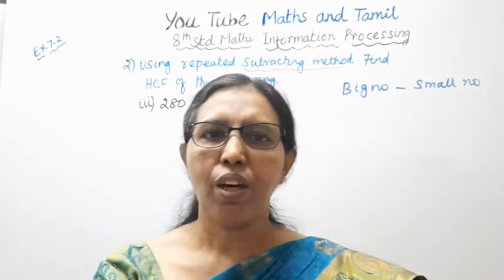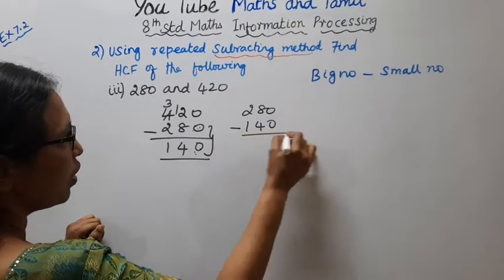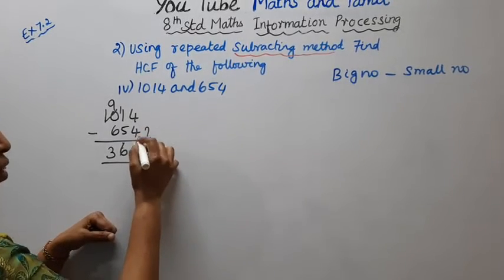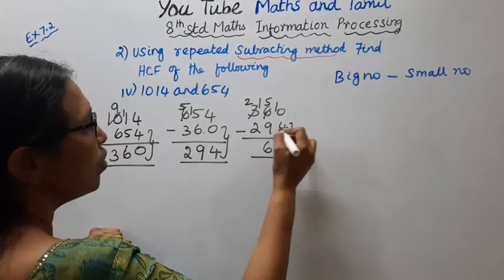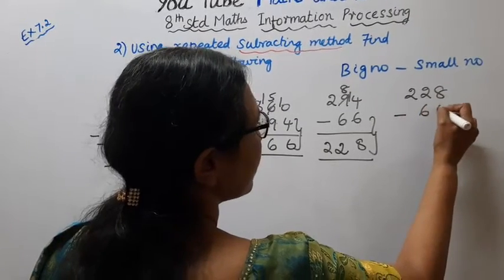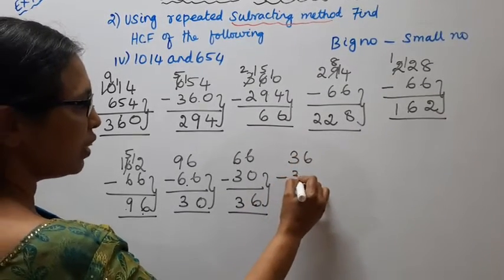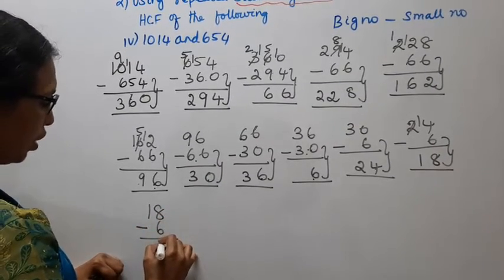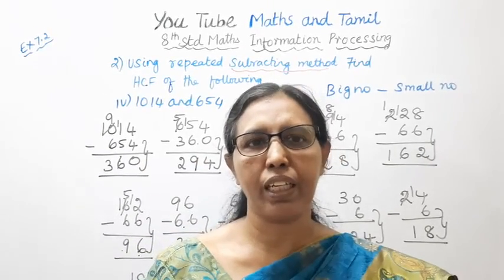T.N.8th Std Maths Exercise:7.2 Sum - 2 (iii & iv) | Chapter - 7 | Information Processing.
Dear Students,
Information Processing  Chapter - 7
Exercise:7.2  Sum - 2 (iii & iv)